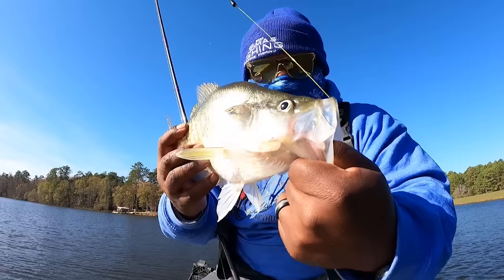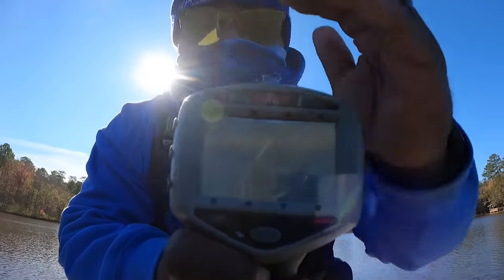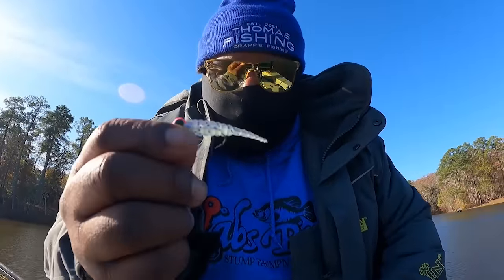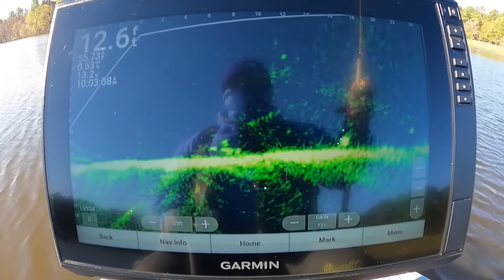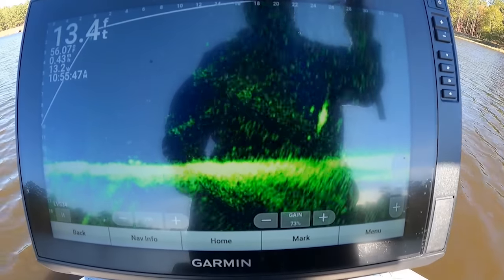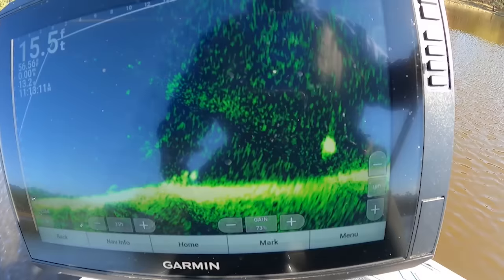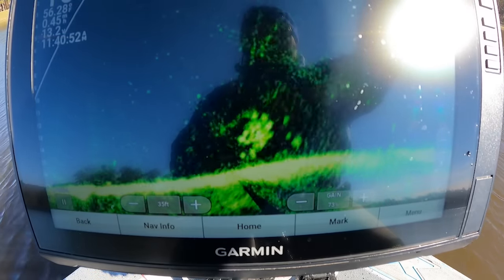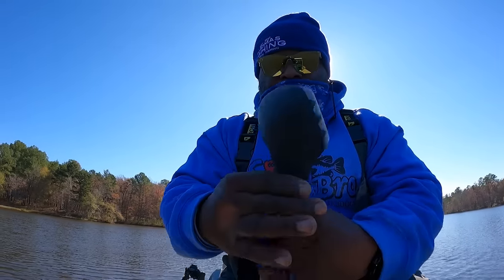MUST SEE !! SO MANY HUGE CRAPPIE!!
Greetings all.. Hope everyone is doing well on this morning i decided to go fishing after i worked my 12hr shift.. The crappie were on fire this morning if the crappie seen the bait it was game on.. it was like they would get on a launch pad and run it down. water temp was in the mid to upper 50s, my setup was 17ft rod 10lb test line mono and  1/16 trimmer 2.0 and 1/16oz lil stumpy hair jig.. hey guys thanks for watching and supporting me on my YouTube journey.. please visit the website stumpthumpn.com for all your tackle and apparel check out our New Jig Lineup Gunslinger and the amazing Power Brakes and REMEMBER THE THUMP IS REAL!!